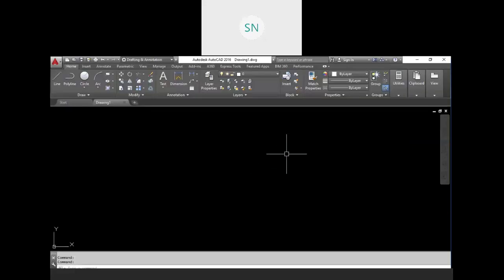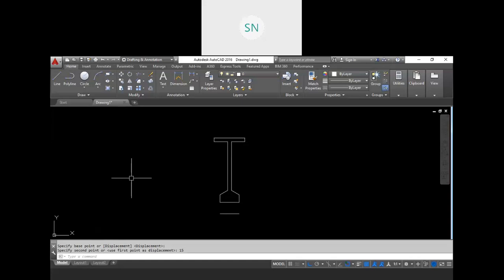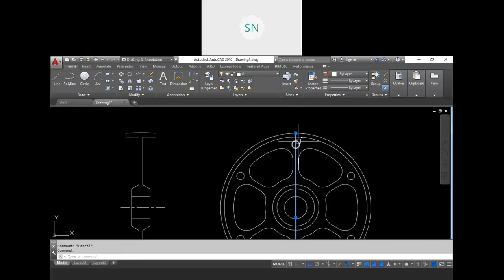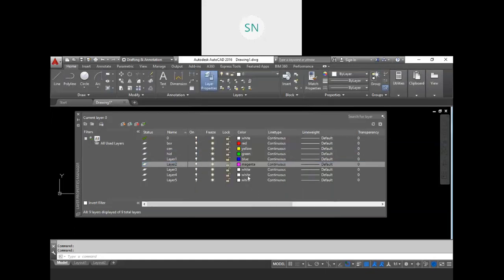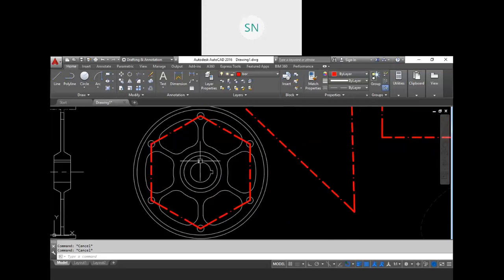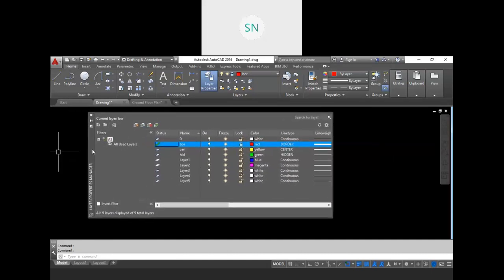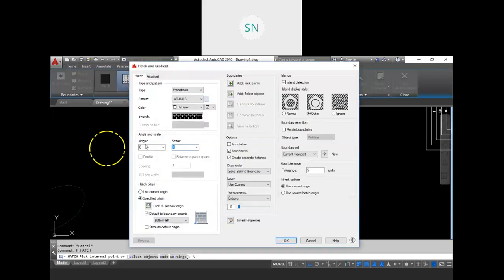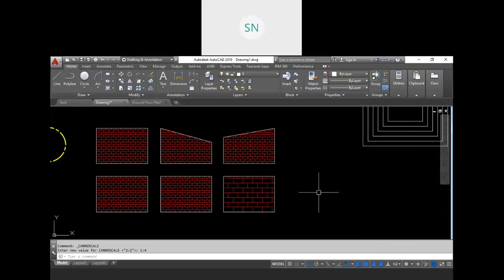SaiCad AutoCAD Day 4 Live Video Recording | AutoCAD for Beginners | AutoCAD Tutorials SaiCad Centre